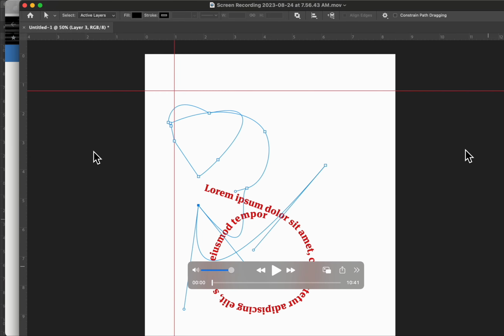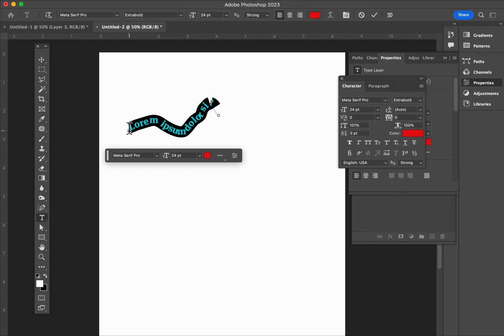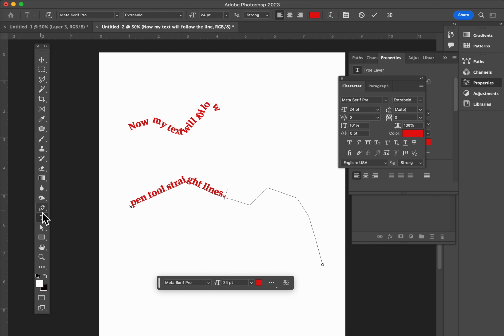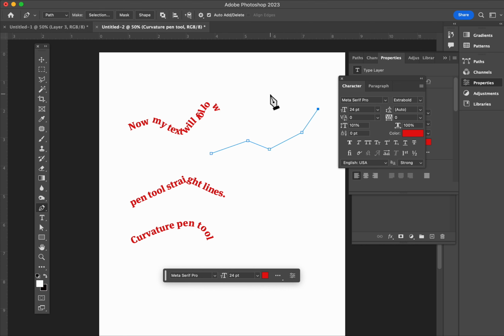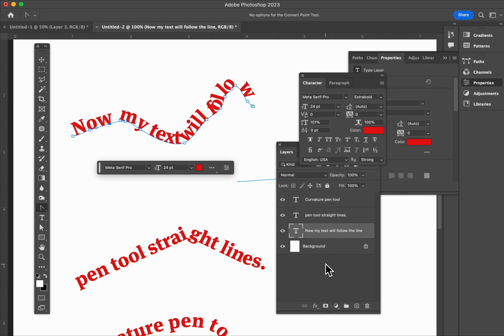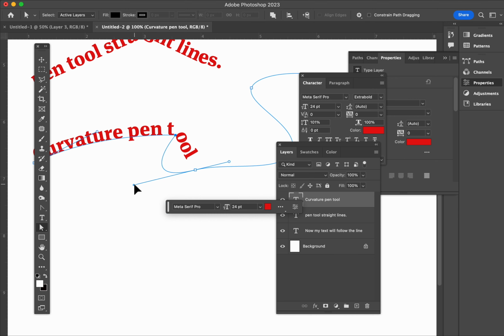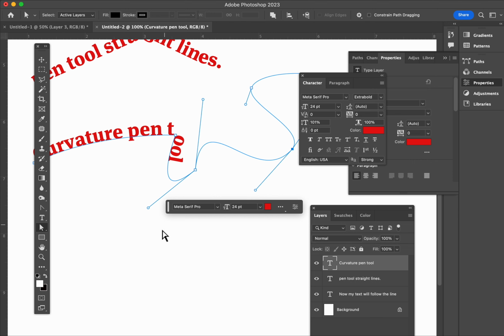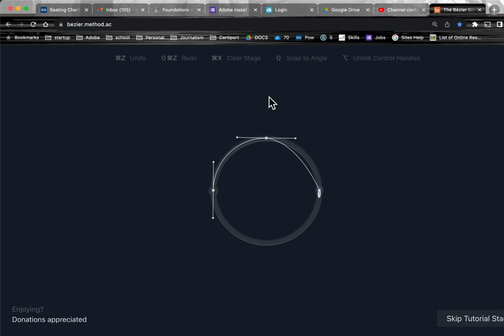Pen Tooltorial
My videos  designed for instructing the CyChron student media students at Pueblo West High.